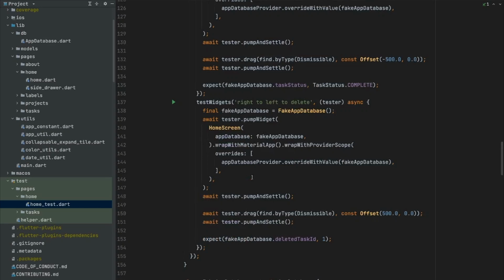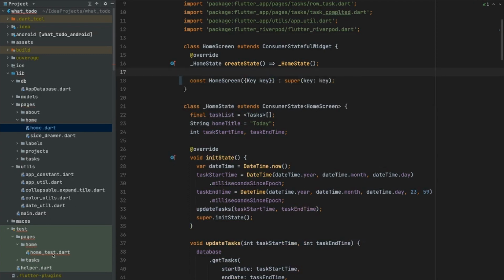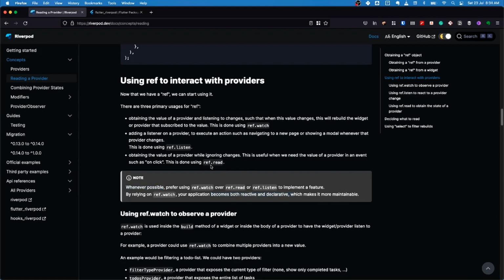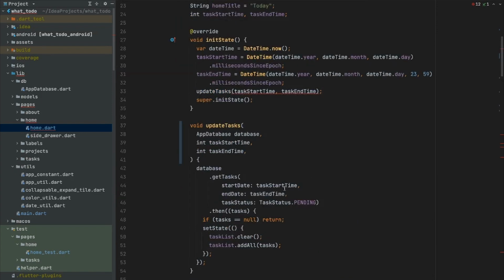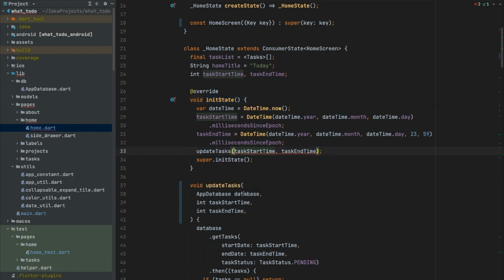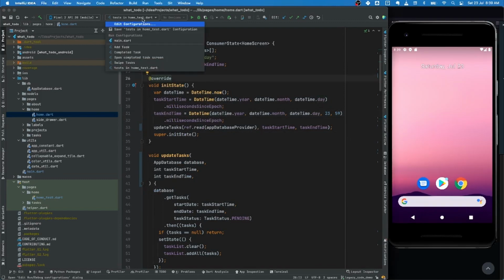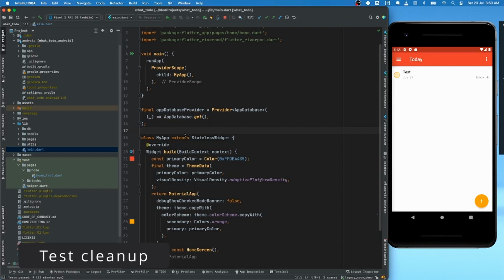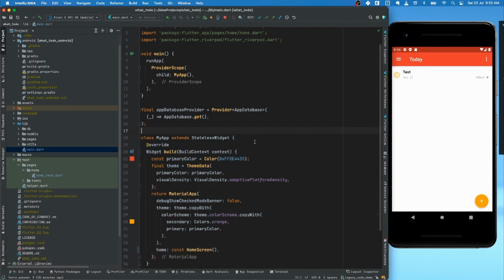Migrating to Riverpod: Part 2 (Testing and Refactoring Legacy code in Flutter, Ep. 16)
In this video, we are going to continue the refactoring from the previous episode to use some best practices for riverpod and also some cleanup.

Photo by Tobias Tullius on Unsplash